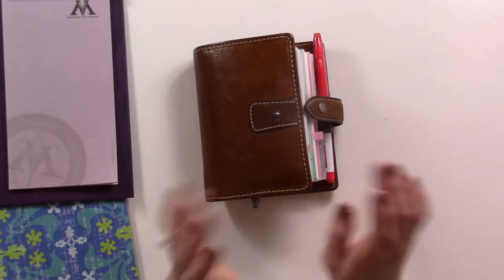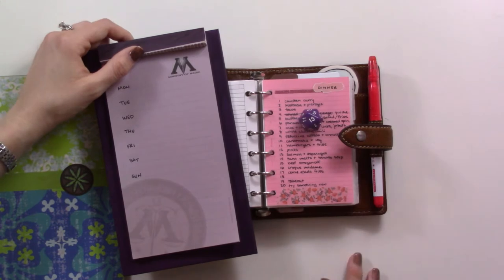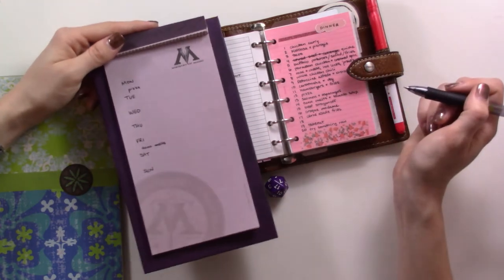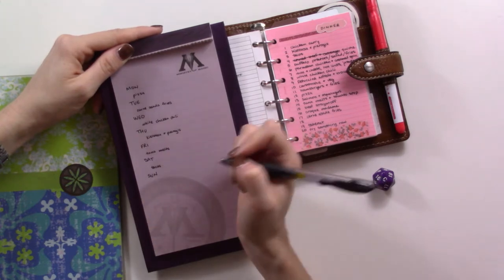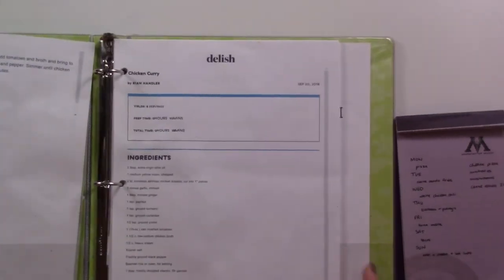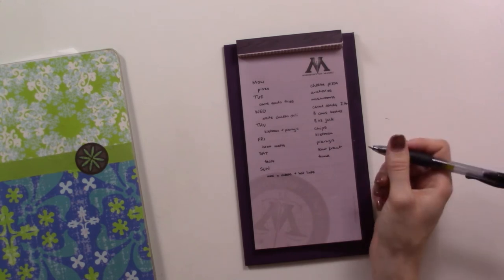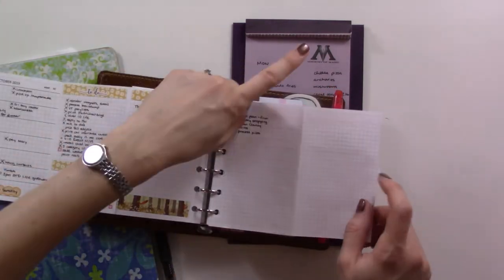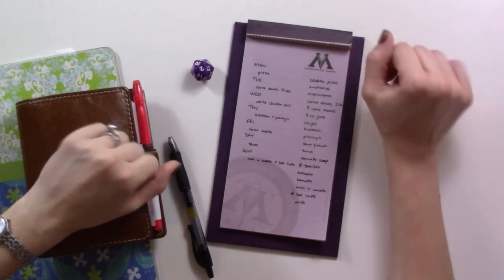UPDATED: How I Meal Plan in My BuJo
An updated look at my new meal planning routine.